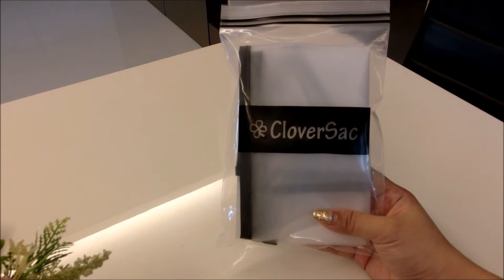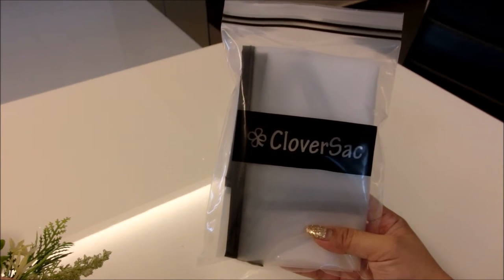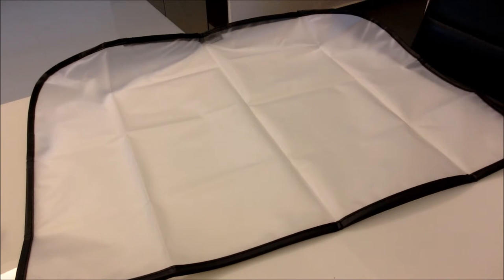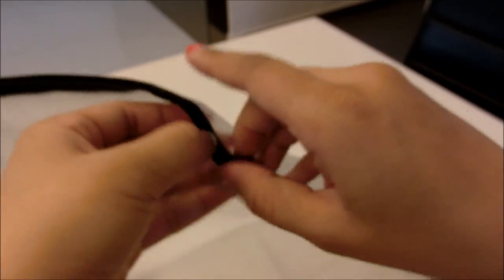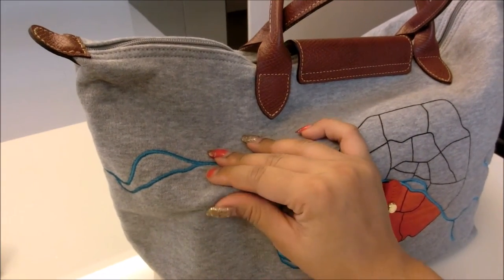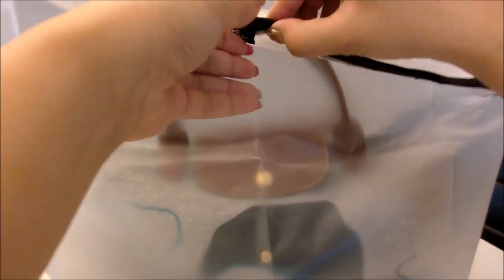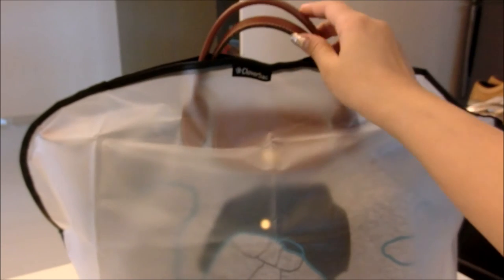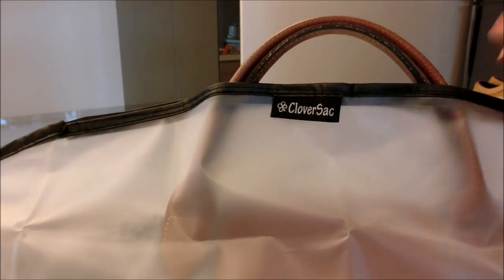NEW Purse Rain Coat from CloverSac~!!!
I have recently purchased this Purse Rain Coat from CloverSac, which I felt is REALLY good for our beautiful handbags. This is my 3rd time purchasing stuff from CloverSac and I really LOVE most of their items. This raincoat is actually very useful during the rainy season.